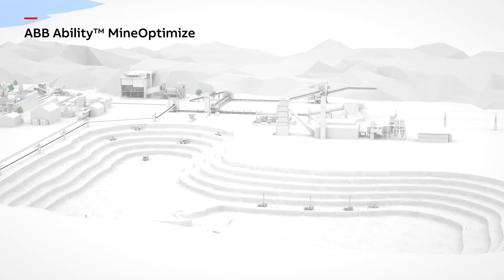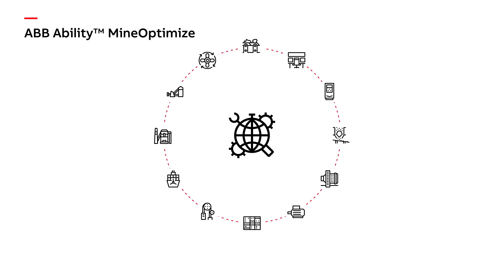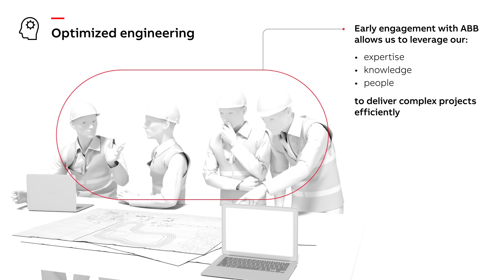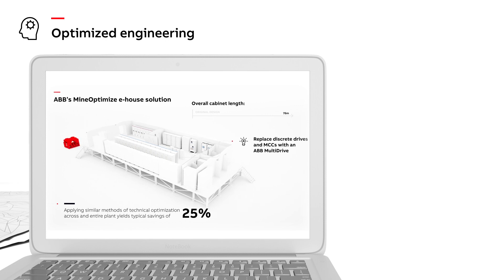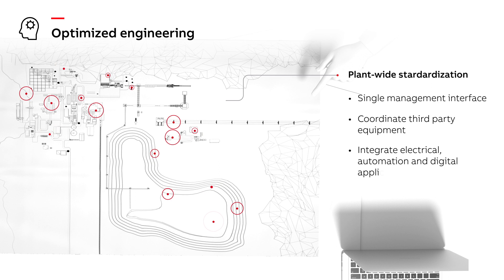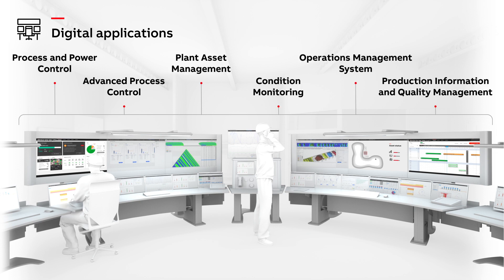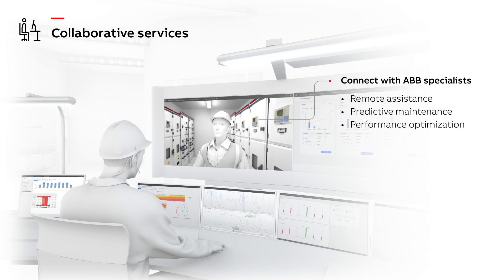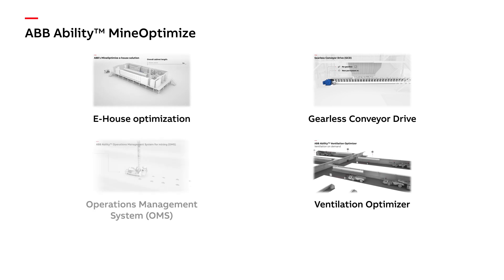ABB Ability™ MineOptimize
More than ever, mining and mineral processing companies need to boost productivity, ensure plant and personnel safety and protect the environment. ABB is well positioned, globally and locally to meet these challenges. At the heart of MineOptimize lies decades building domain know-how and global experience with many of the world’s mines and mineral processing plants. ABB Ability MineOptimize is a four-pillar framework that integrates individual mining solutions into a secure and structured plant-wide system, extending from mine to port and plant to enterprise. The four pillars access all of ABB’s engineering capabilities, system solutions, digital applications and collaborative services for mining and mineral processing.